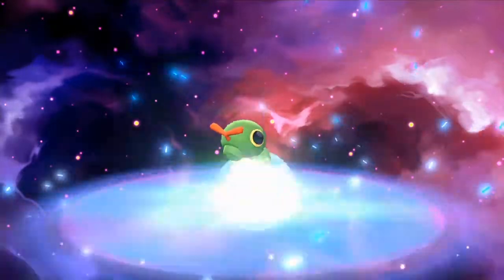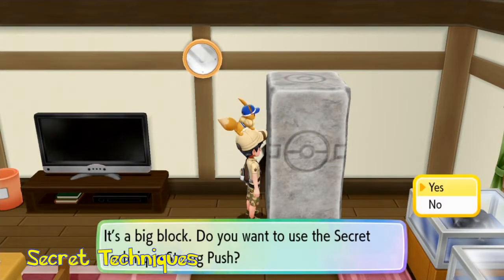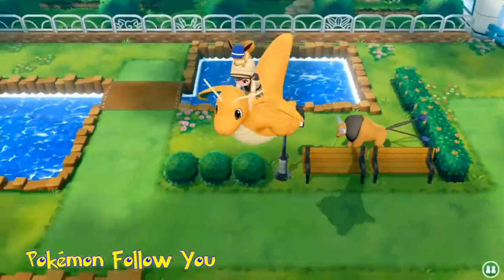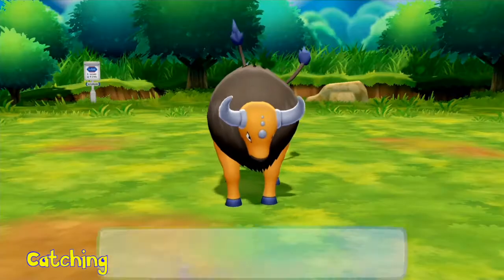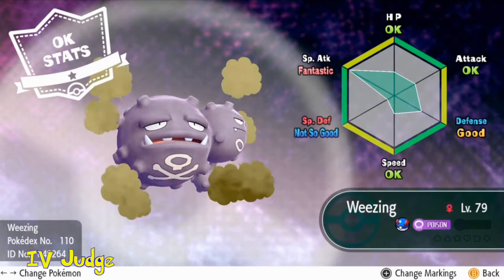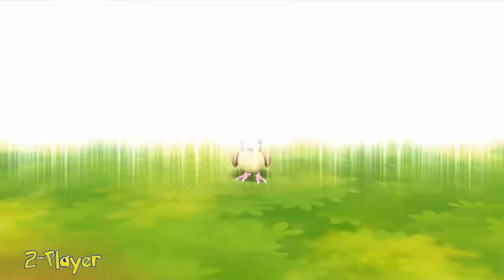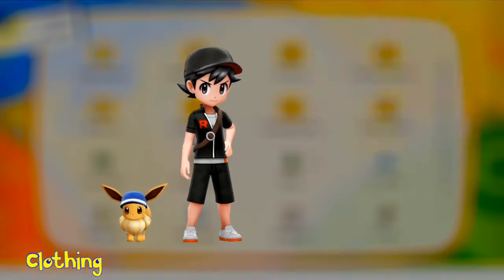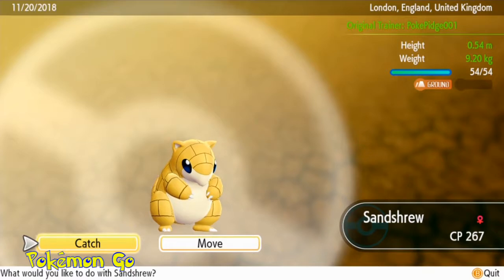Why You Should Buy Pokémon Let's Go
Hello everyone and thank you once again for choosing to watch another video on my channel.

Today I will be going over a few of the many new features in the new Let's Go Pikachu/Eevee games to show people what they are missing if they haven't got these games already, as well as showing why these games are so wonderful. THanks and see you soon!